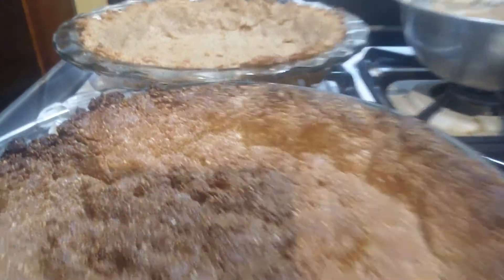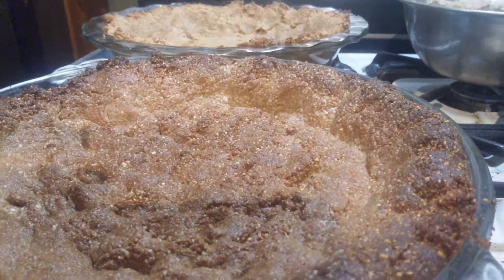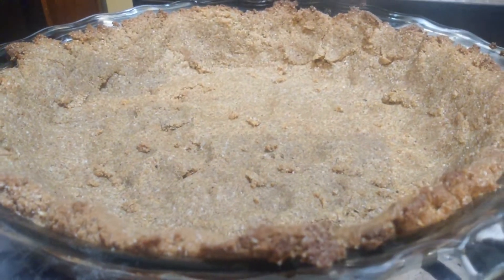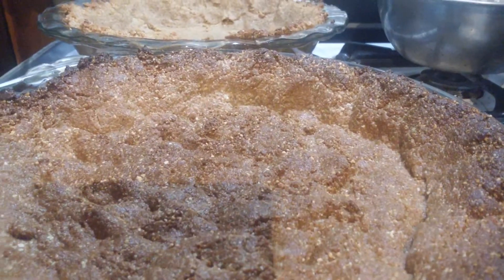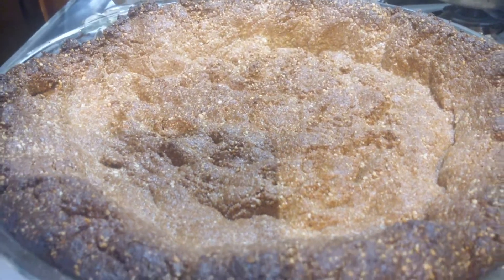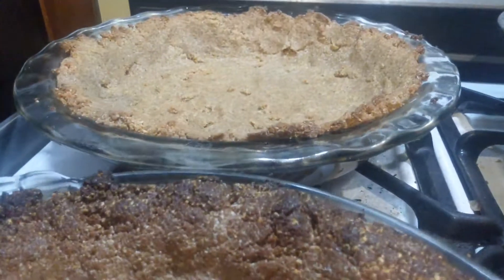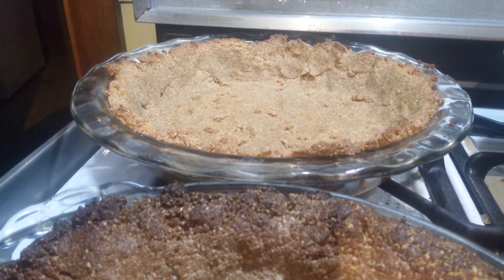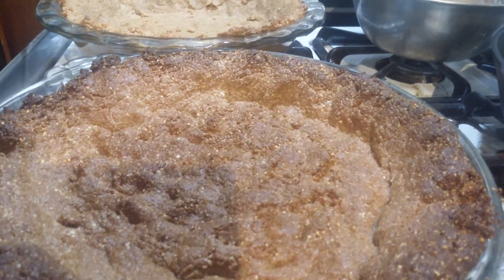Best crust for a fresh fruit pie